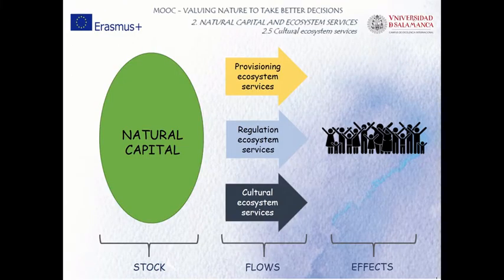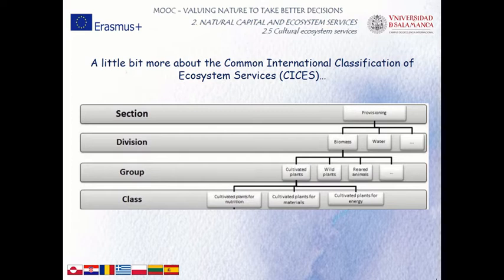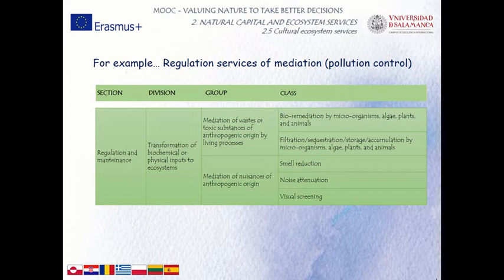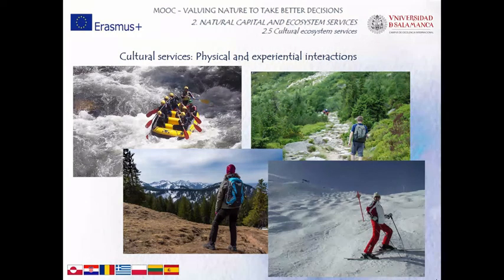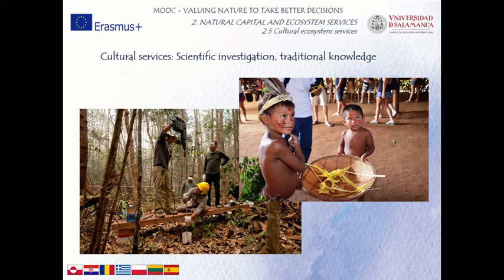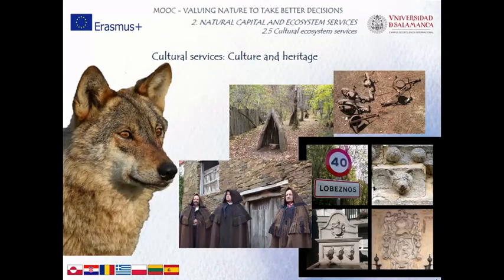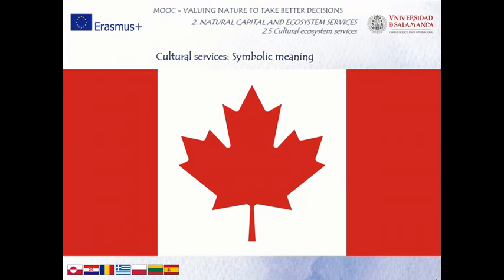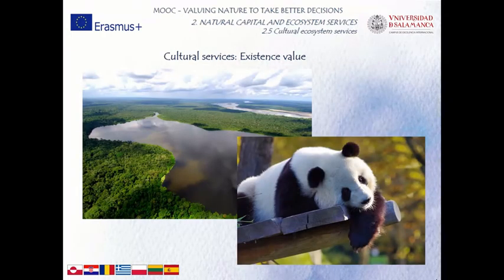Section 2 - Unit2.5